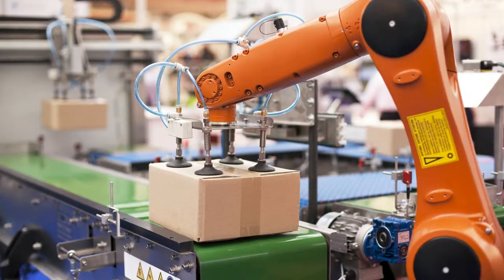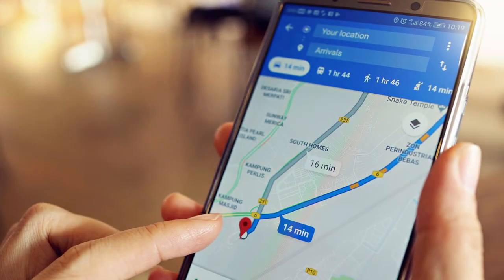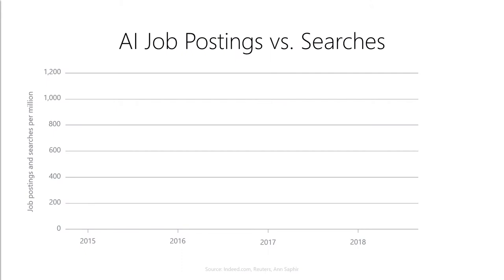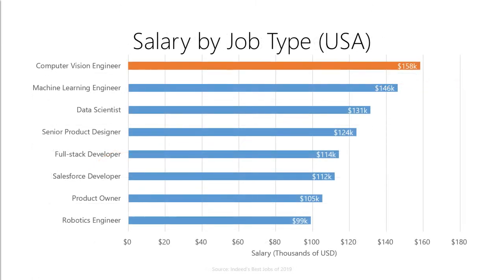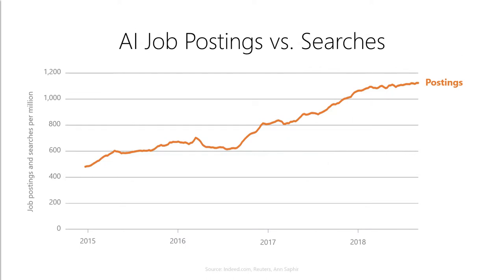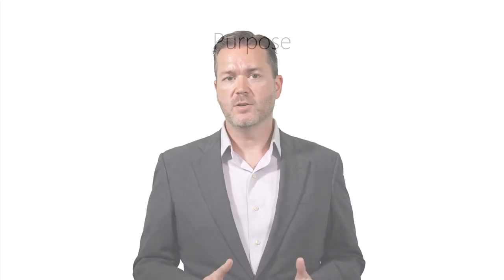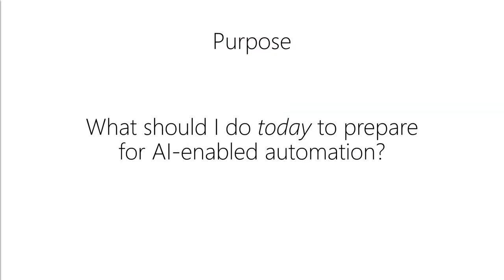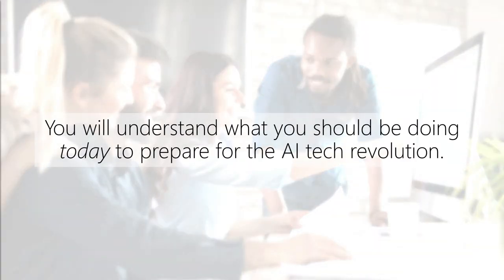Preparing Your Career for AI - Trailer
What should you be doing today to prepare for AI?

Whether you realize it or not, we are currently entering the era of artificial intelligence. AI is radically transforming our lives, our careers, and our world. However, most of us have not yet learned how to leverage the power of this new technology.

In this free course, you’ll learn the five things you should be doing today to prepare for the coming wave of AI-enabled automation.

The future belongs to those who are willing to invest in AI now. Don’t get left behind!